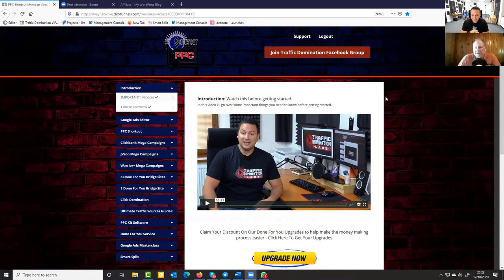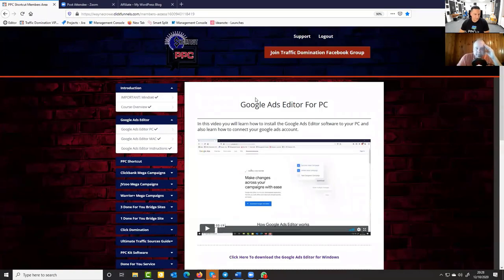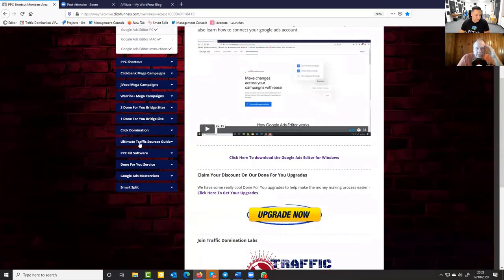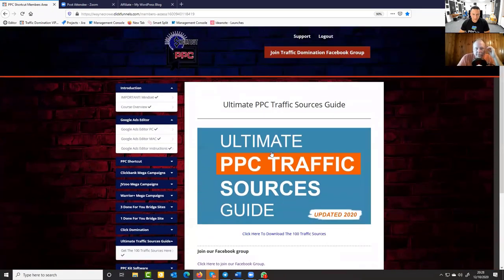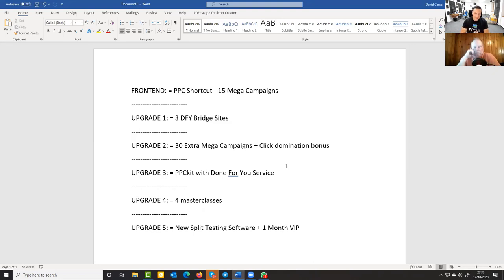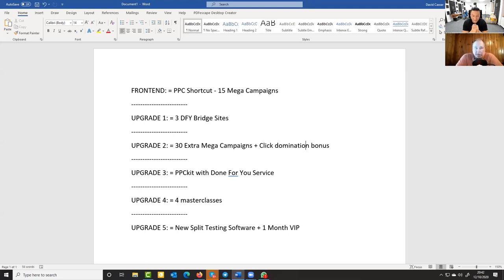PPC Shortcut Review and Interview with David Cassar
David Cassar is one of the most competent PPC (pay-per-click) marketers I’ve ever known. He works with all kinds of clients, from small one-person businesses to Fortune 500 corporations, doing their paid advertising campaigns for them. In this interview, David and I talk all about his new training, PPC Shortcut. Basically, you get two types of things with this product. You get 10 done-for-you campaigns, which you can just upload to your Adwords account AND you get really first-class training on pay-per-click marketing. Frankly, I was more interested in the training than the DFY campaigns. Don’t get me wrong. The campaigns are killer. Not only are they plug-n-play, but you can use them as templates for your own campaigns. The training is what caught my eye. David’s a great teacher and you’ll do well learning from him. Make sure you look at the whole video. Later in the video, we go through all the possible upsells. (You don’t have to have these, but honestly, for the price and for what you get, you might want to pick up a few. Watch this video interview, then click the next link to check out my bonus page.

ppc
pay per click
local business marketing
david cassar
lee cole
ppc shortcut
wayne crowe
how to make money with clickbank
how to make money with warriorplus
how to make money with jvzoo